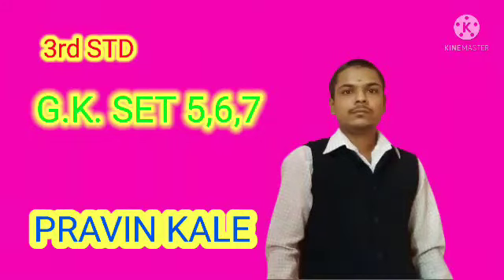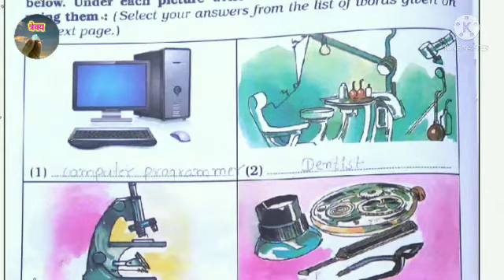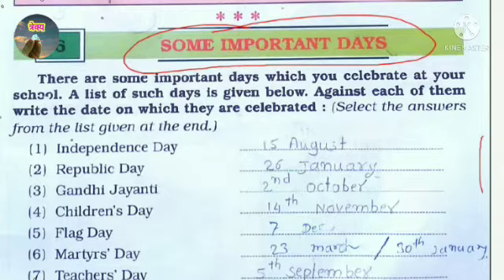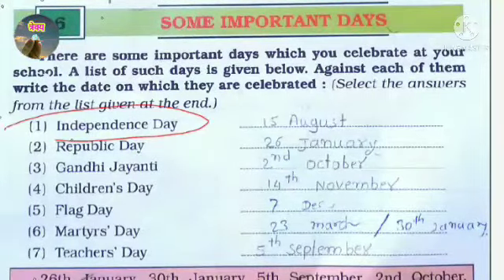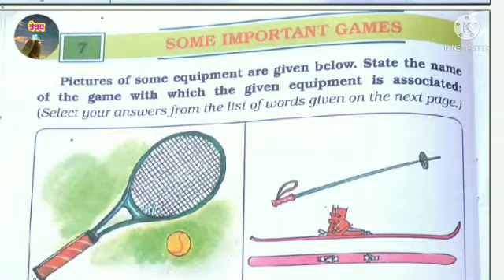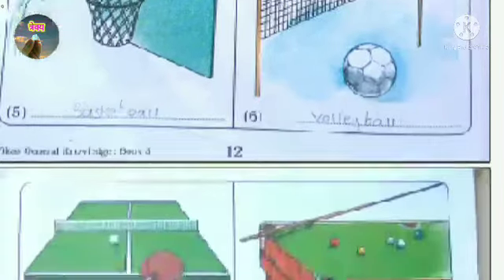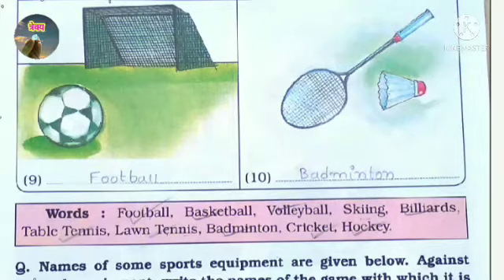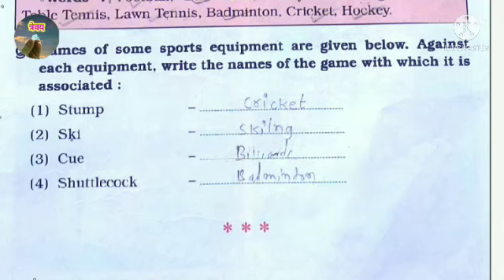3rd std G k set5,6,7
3rd std G k set5,6,7
gk
pravin shivram kale
trekya